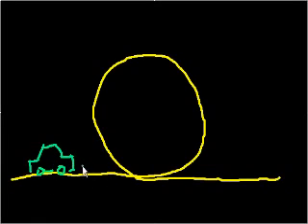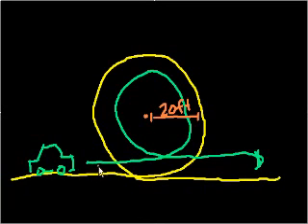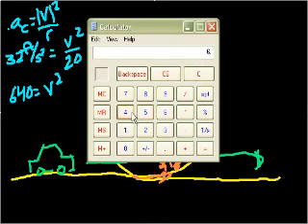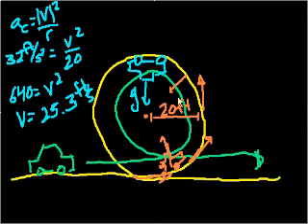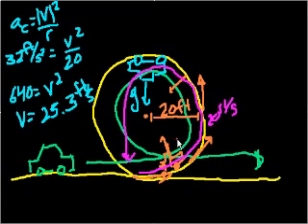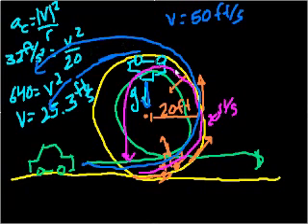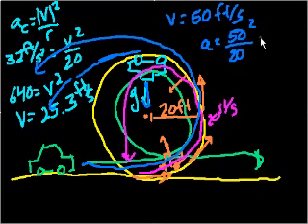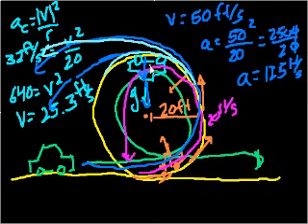Centripetal Acceleration part 3